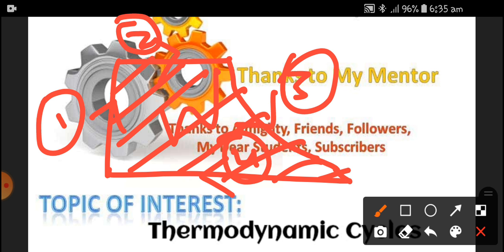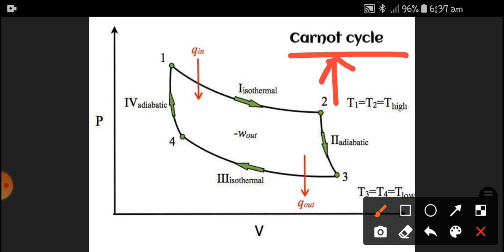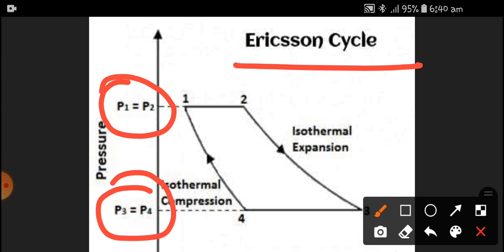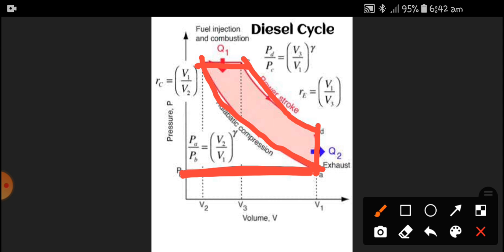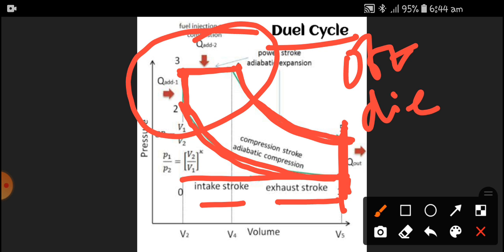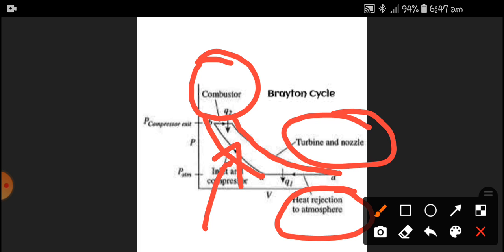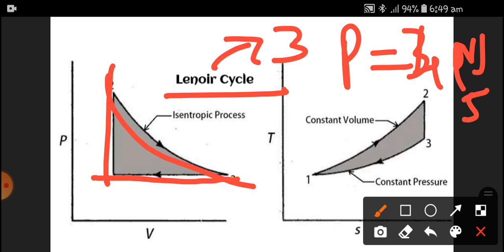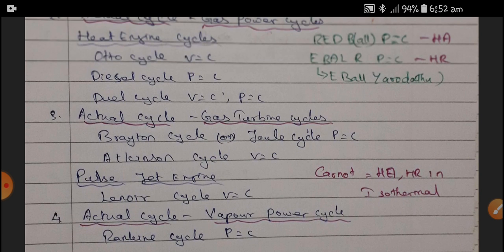Thermodynamics Cycle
10 Different Thermodynamics Cycle were discussed